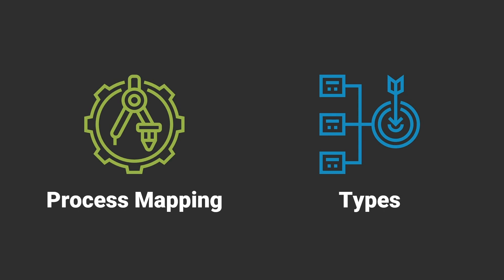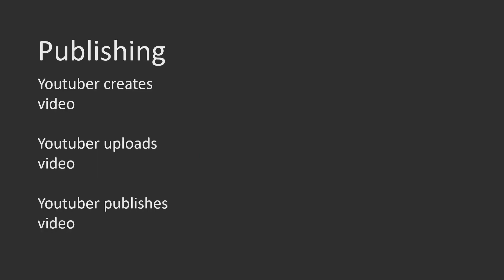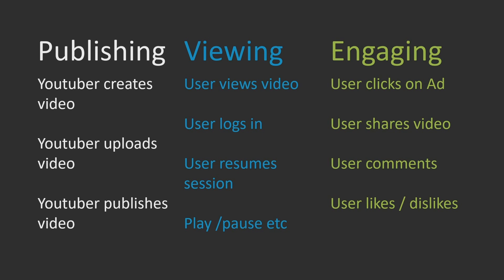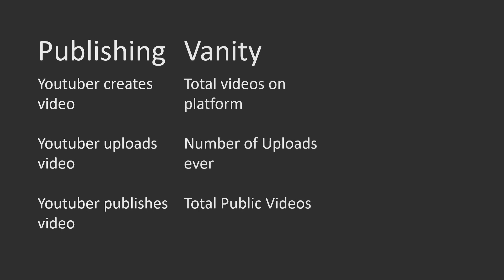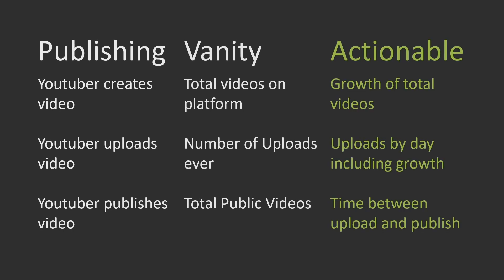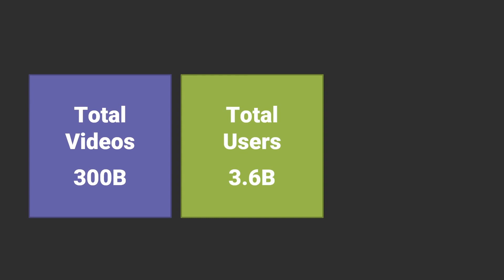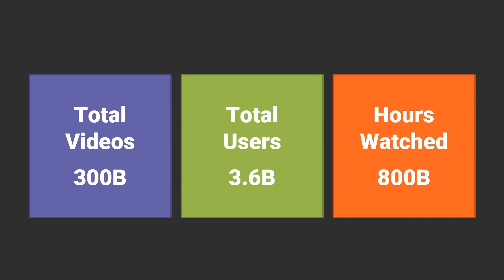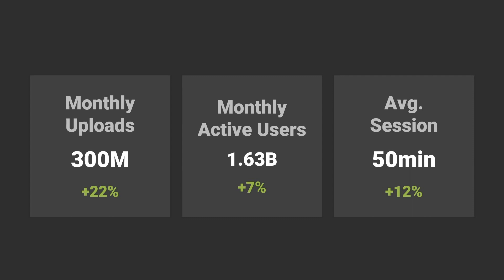Choosing Metrics That Matter!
Metrics matter! How you measure your success matters too. In this video, I'll show you how to pick metrics that actually MATTER and teach you how to use them to drive your business forward. Learn data skills at our academy and elevate your career.